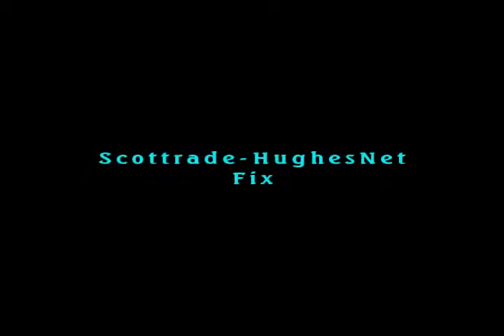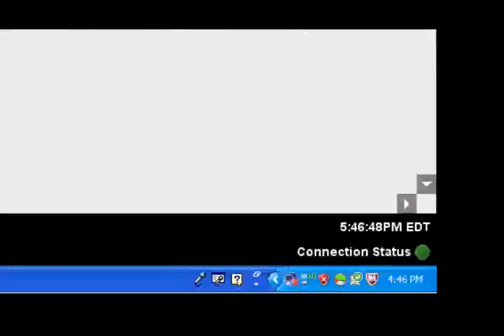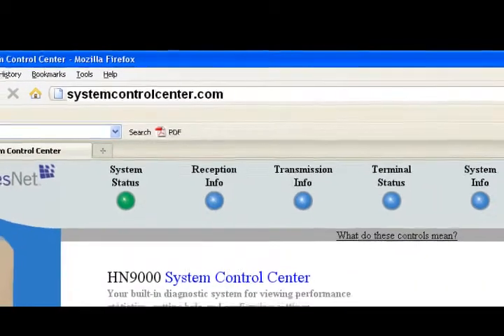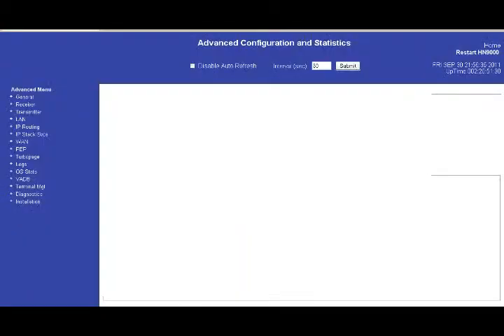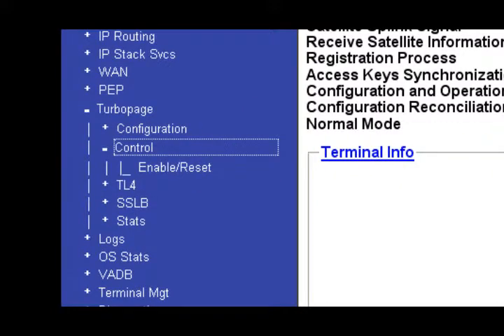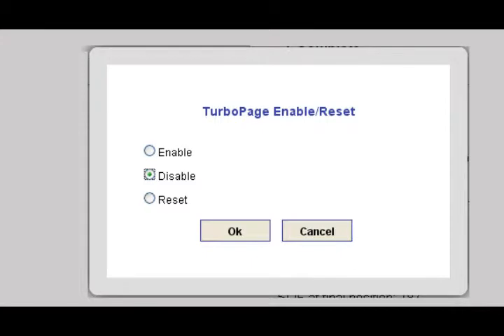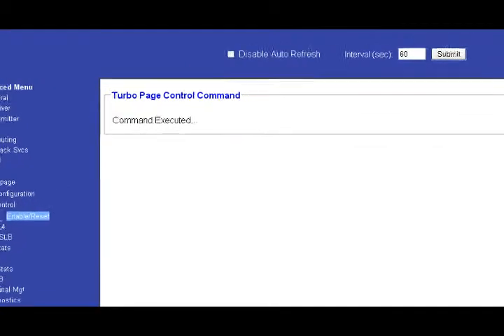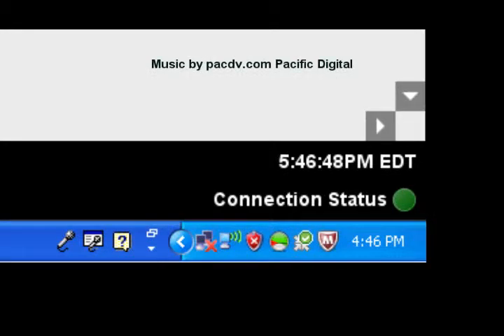Scottrade HughesNet Fix For Streaming Quotes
The Scottrade Scottrader trading platform will not give live, streaming quotes in real time unless a simple change is made to your HughesNet system. In this video I show you how to perform this change, simple and easy. I found this fix by toying around with my system because HugheNet technical support had NO CLUE how to do it... go figure.

Your system may be a little different, but the same principle applies, which is: disable TurboPage in the system configuration pane.